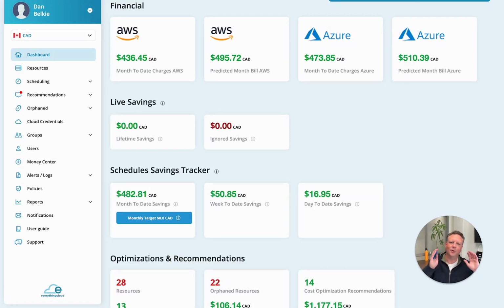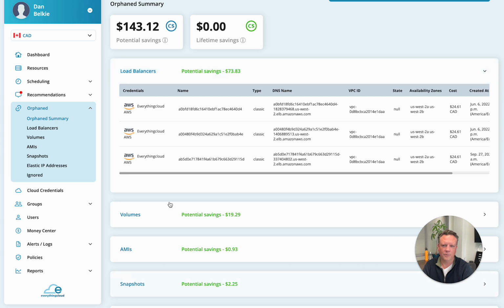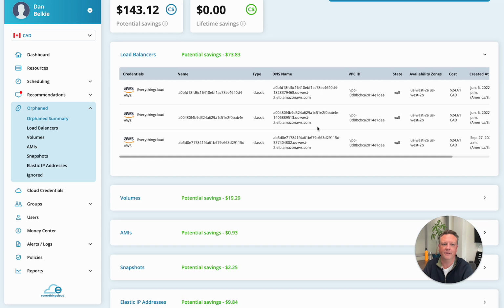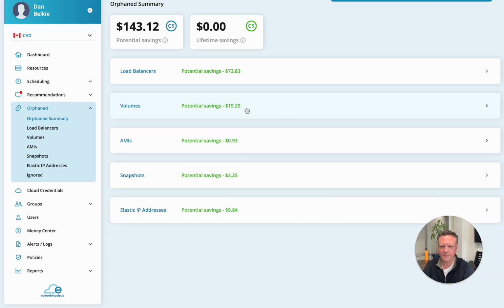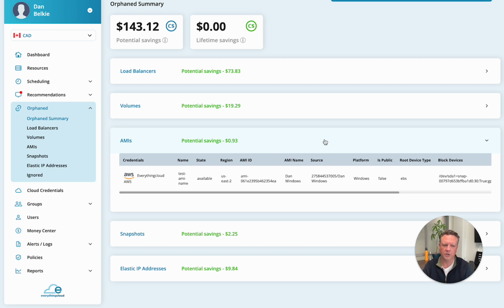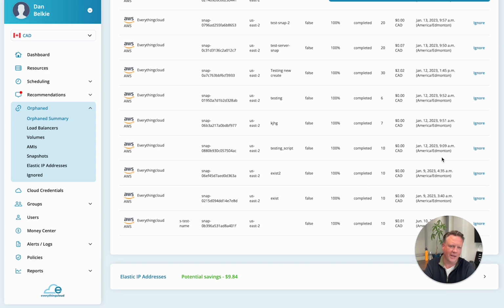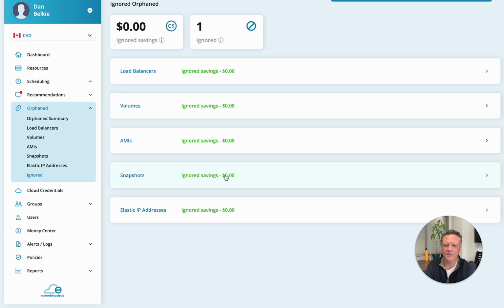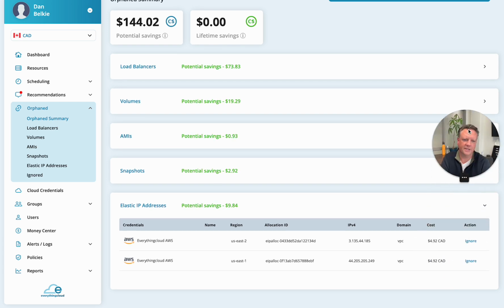EverythingCloud Feature Overview: Orphan Resource Detection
Identify and remove unused or underutilized resources, ensuring you only pay for what you need.